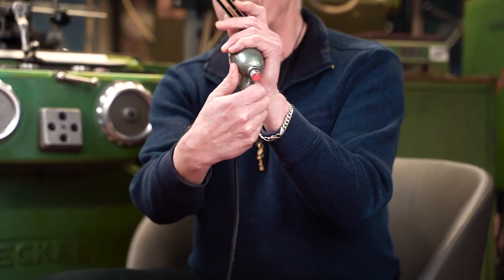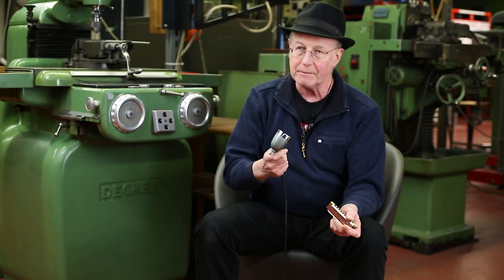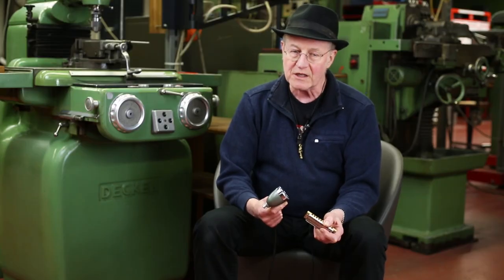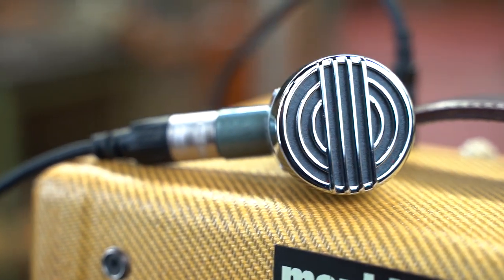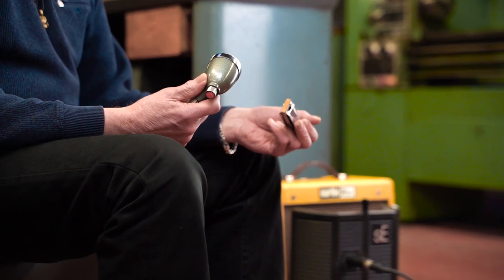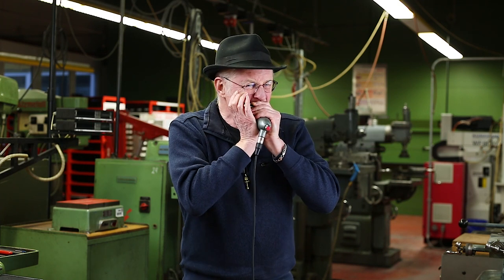Steve Baker and the HOHNER Harpblaster HB52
HOHNER Artist and longtime consultant Steve Baker talks about the new HOHNER Harpblaster HB52.
Modeled after the sound of legendary vintage harp microphones and with the help of professional players, HOHNER and sE Electronics have created the HB52 Harp Blaster, a dynamic harmonica microphone.
Boutique features and state of the art manufacturing make it the new standard in harmonica microphones.